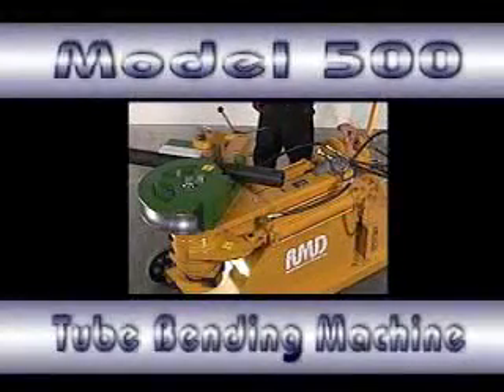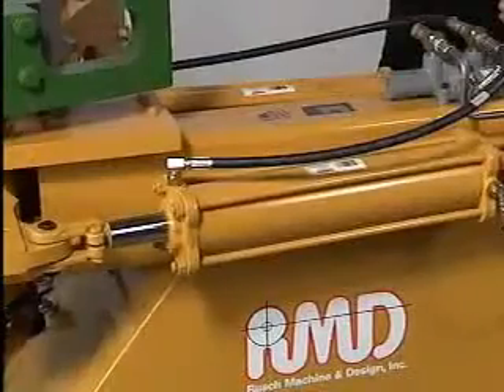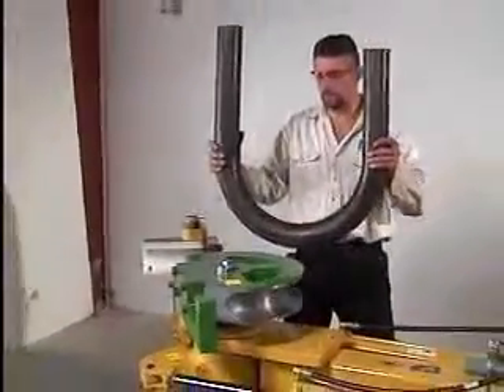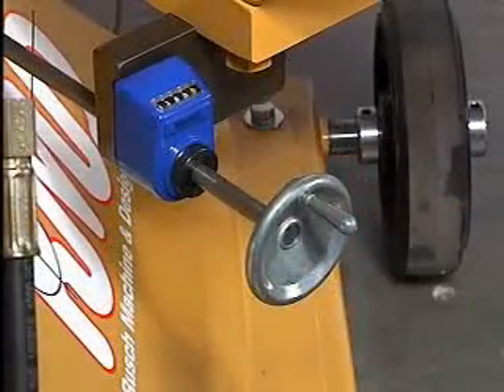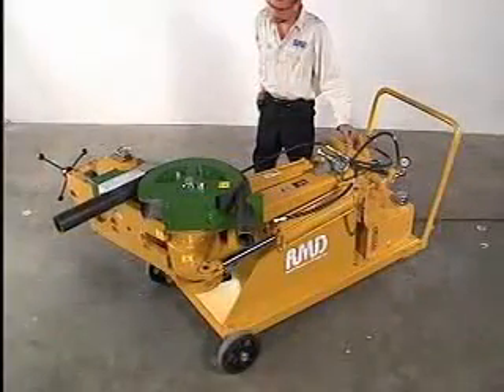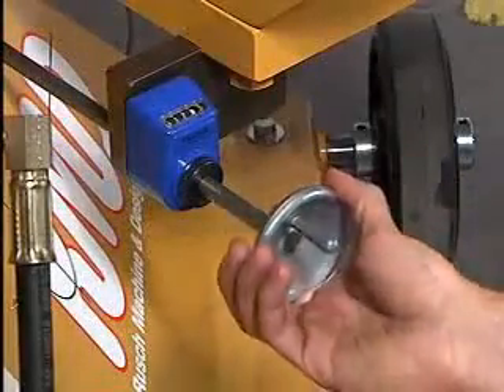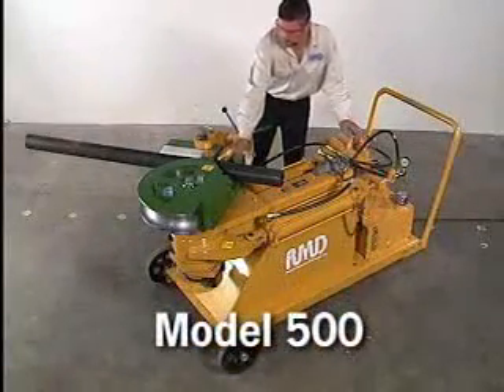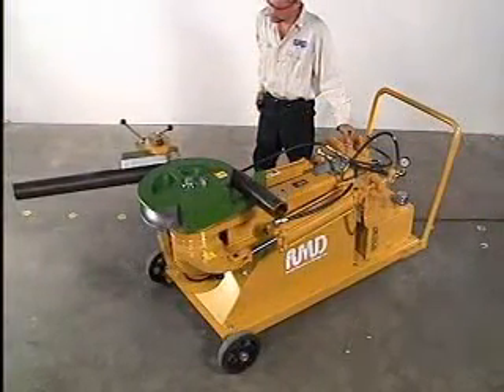PRO-Dis - cintreuse de tube et tuyau RDB-500 BAILEIGH, XXL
La cintreuse hydraulique de tube & tuyau BAILEIGH RDB-500 est une cintreuse ultra puissante avec des capacités de cintrage XXL de  tube rond de 89mm, section carrée de 76 x 6.5mm et de tuyau gaz de 89 x 5.5mm diamètre nominal (3 " schedule 40).
C'est une cintreuse hydraulique programmable permettant d'effectuer des cintrage répétitif et précis. Il s'agit d'une cintreuse à tube parfaite pour les exploitations pétrolières, plates-formes pétrolières, les constructions navales, les applications militaires, ou tout ateliers de fabrication. Cette cintreuse est idéale pour le cintrage de tuyau de gros diamètre nominal, pour faire des bornes, des tuyaux pour les centrales de vapeur, et beaucoup d'autres pièces de grand diamètre.
Ces cintreuses fonctionnent sur du 220 volts, monophasé, 50 Hz et sont conforme à toutes les normes CE. Bien que cette cintreuse face 820 kg (1800 lbs.) elle est encore mobile grâce à sa poignée et ses roues.